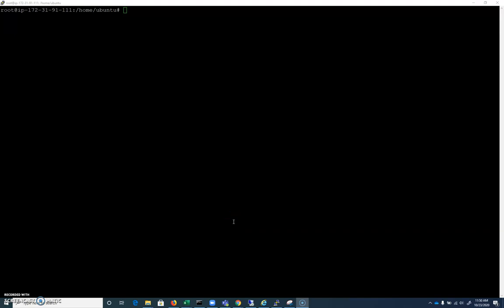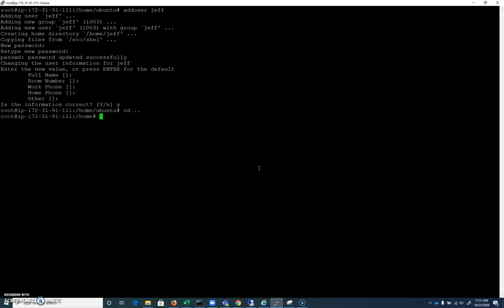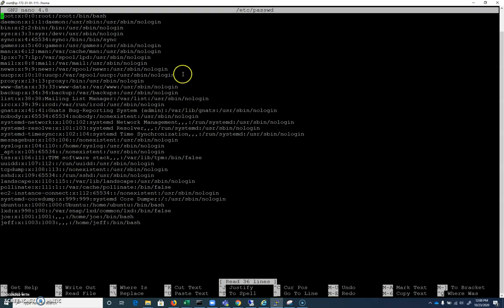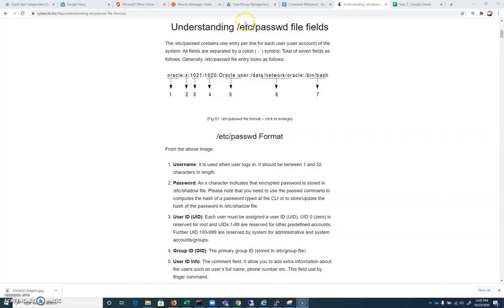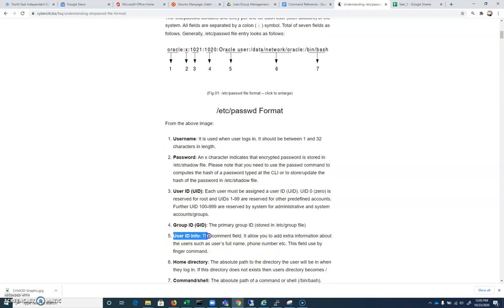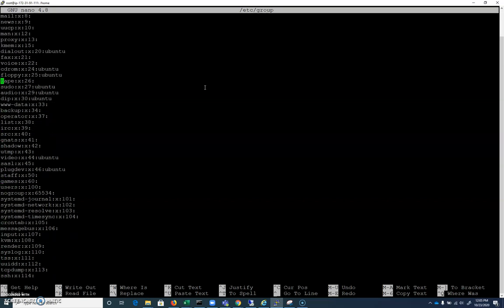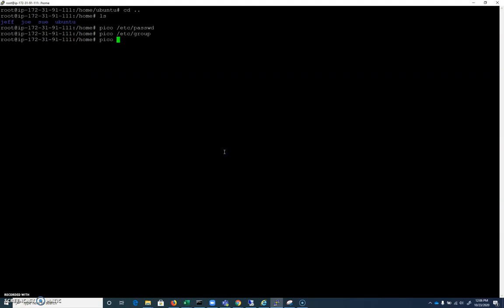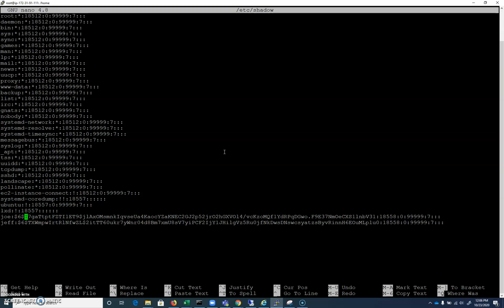Part 01 Linux Users and Groups (Key Files)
In this video we look at the key files associated with users and groups on Linux.